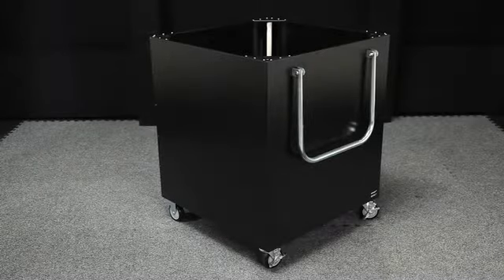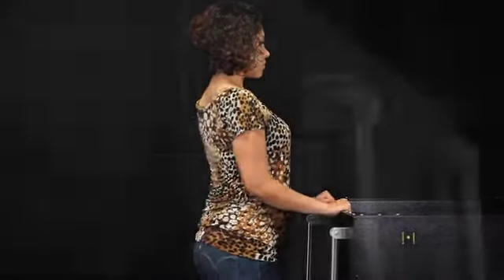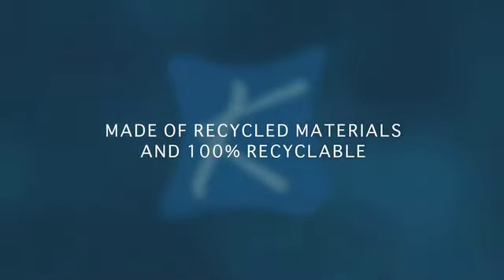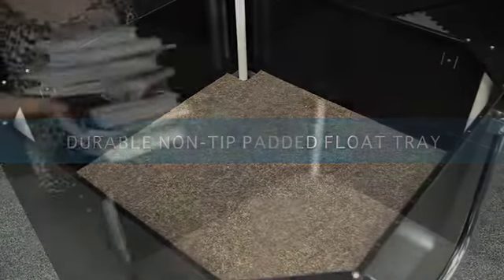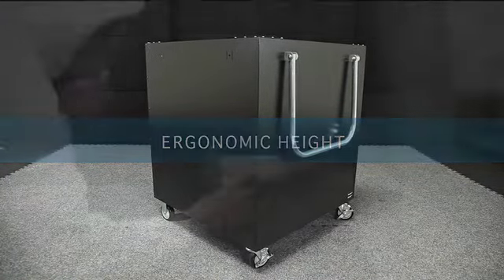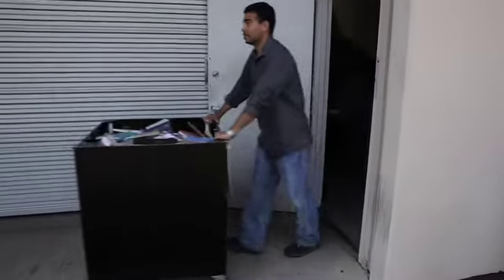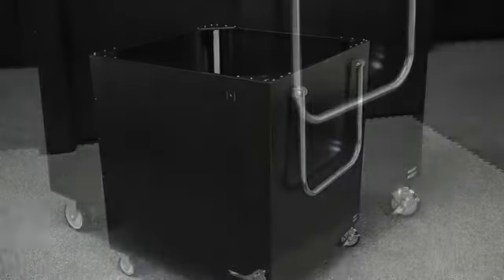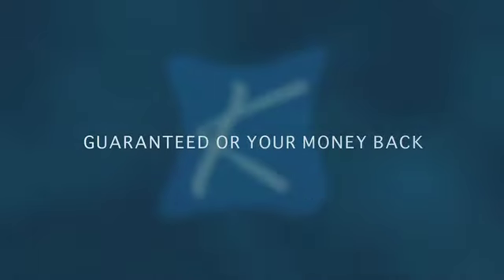DuraLight Aluminum Transport Carts.mov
All-weather lightweight aluminum tranport carts